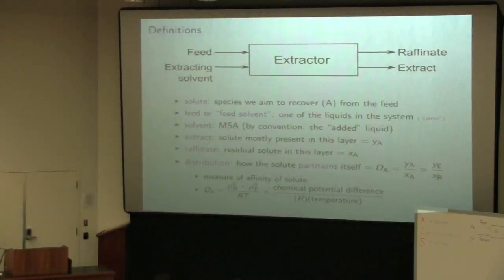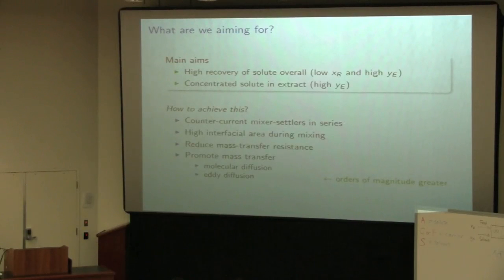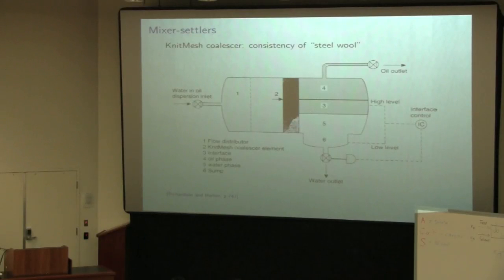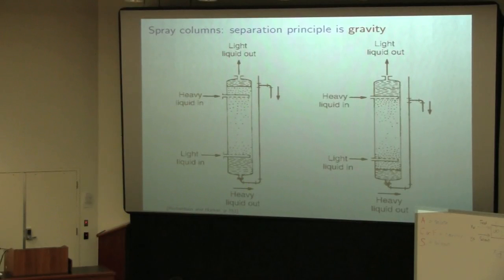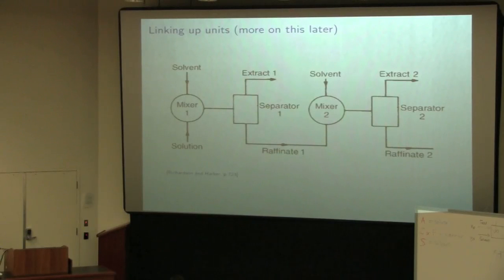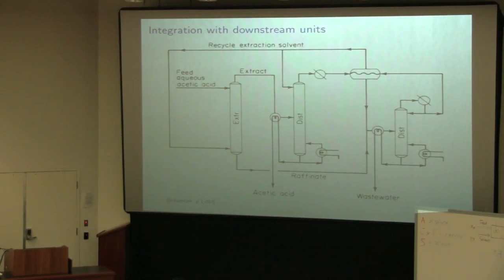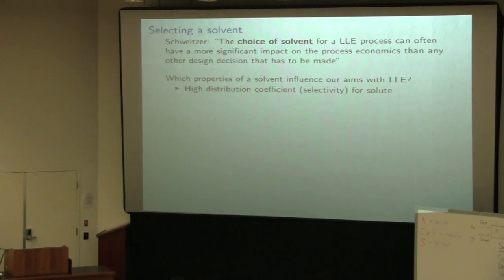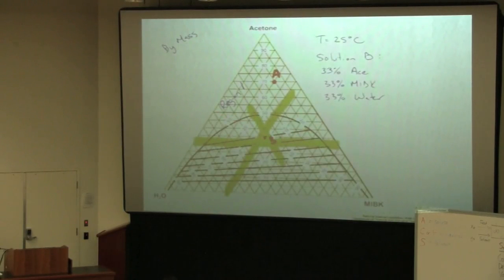4M3 2012 08B